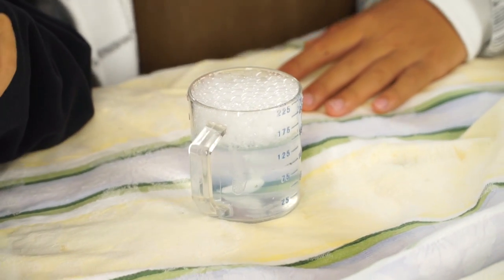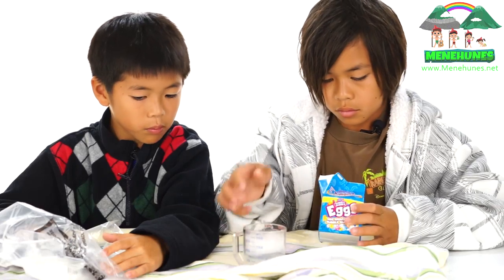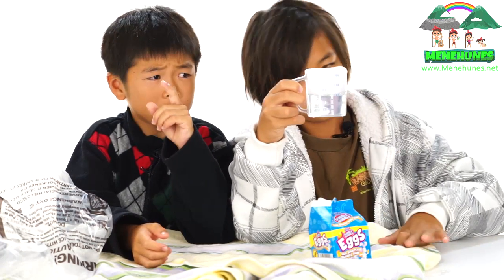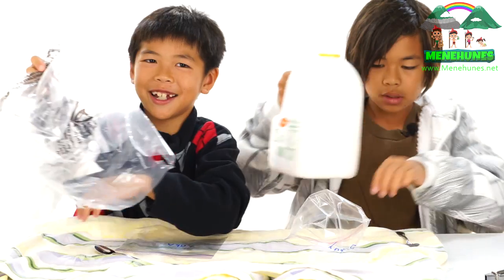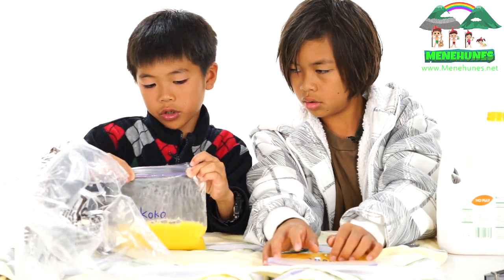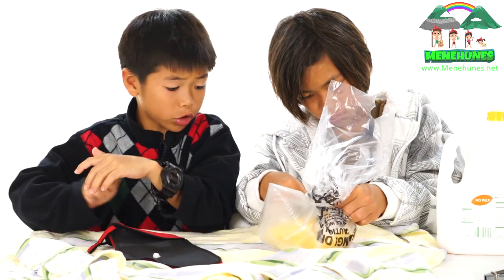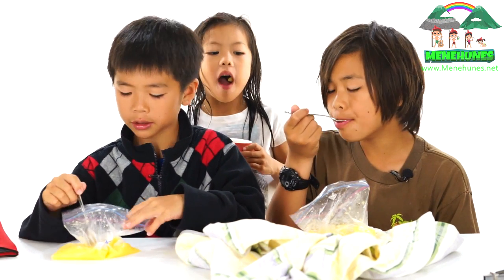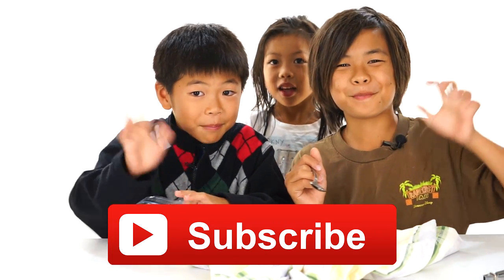How Low Can Dry Ice Experiments Go?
In this video Koko and Buddy play with dry ice. They make lot's of experiments like a orange juice slushy and more find out what they do in this video. They love playing with dry ice. Also follow our